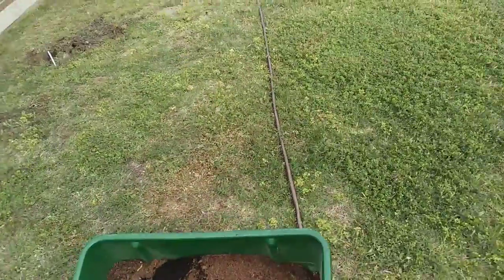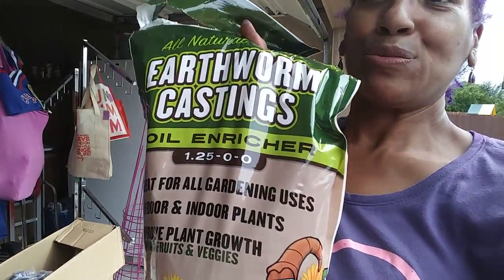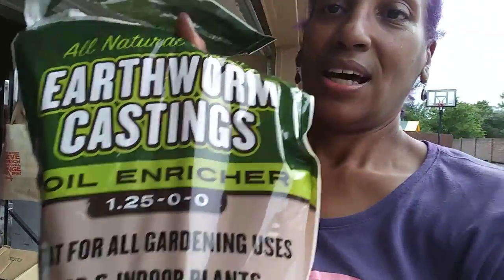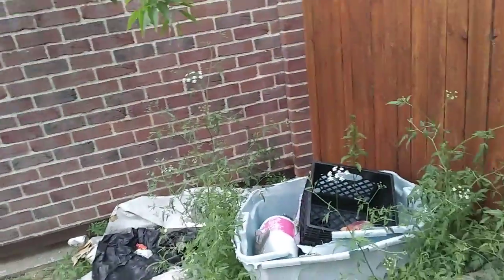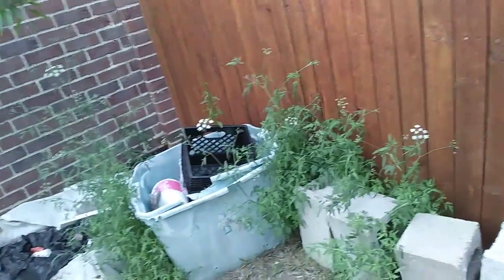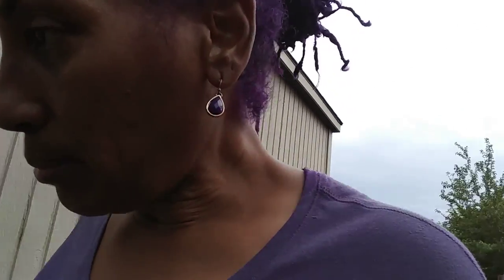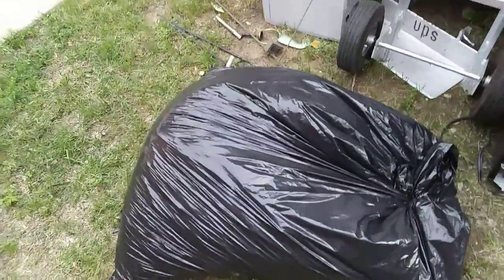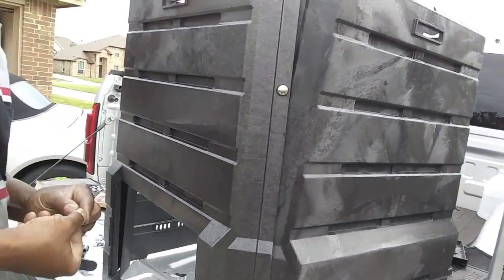Gardening Pt2 Blueberries/Raspberries & New Compost Bin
Planting in my yard